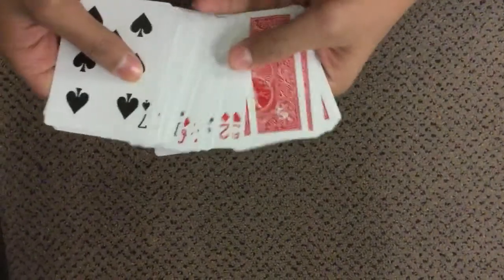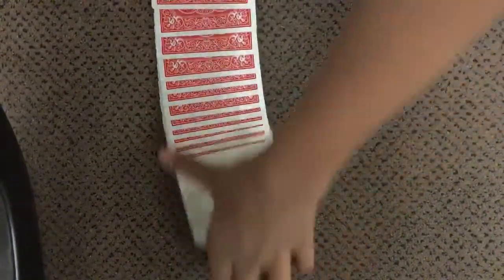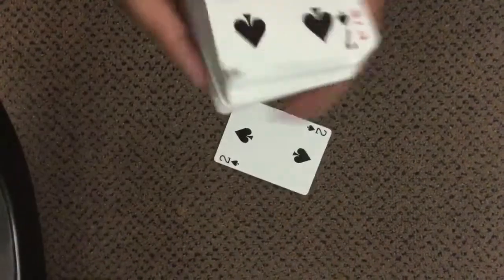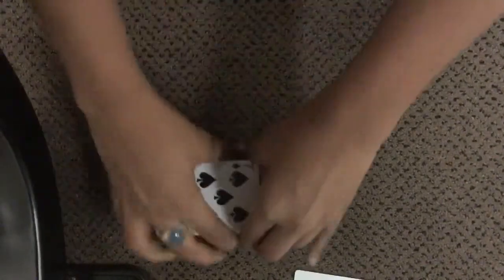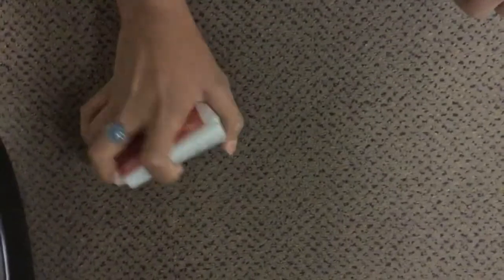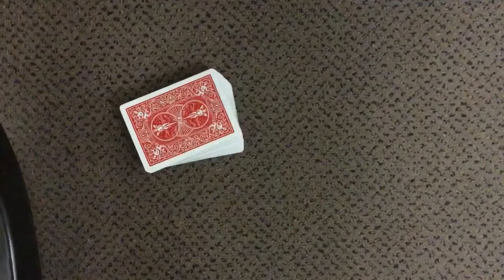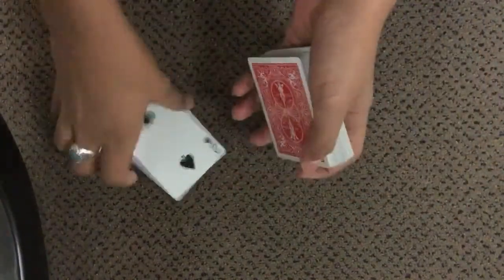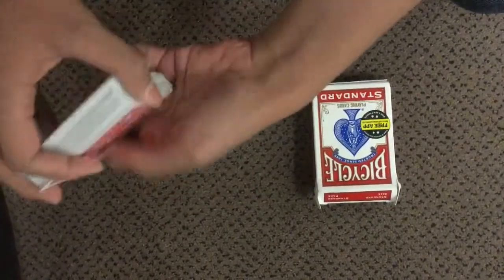HOW DID WE DO THIS REVEALED!!! + GIVEAWAY WINNER!!!